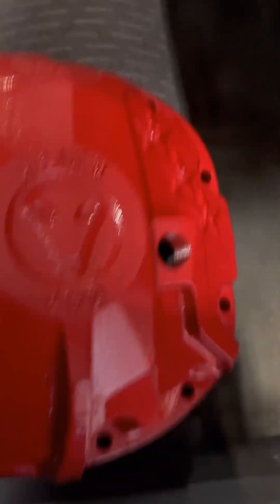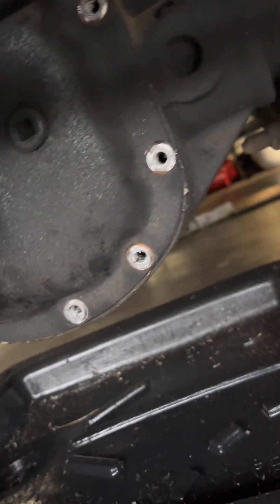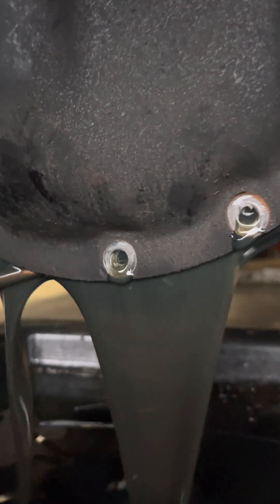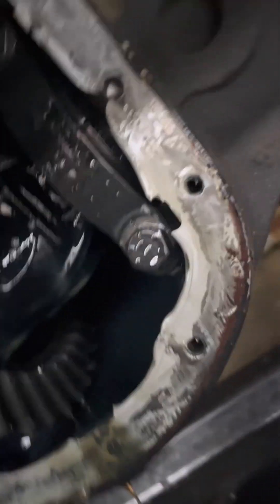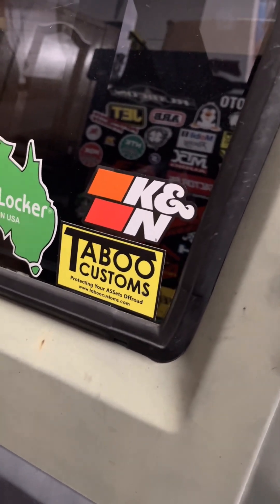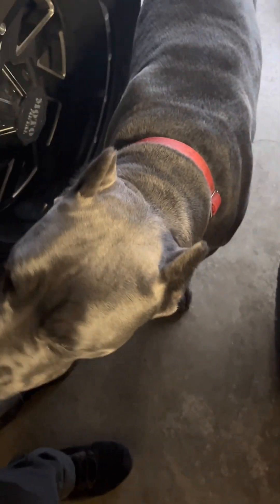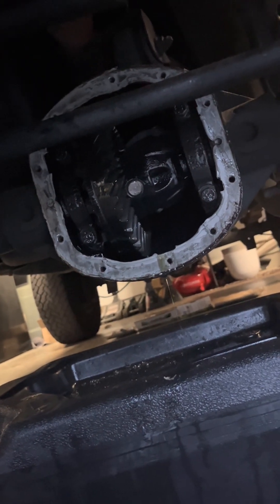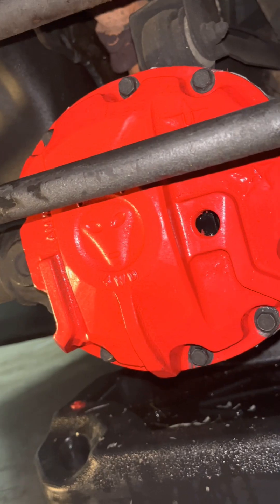Dana 30 diff cover removal and replace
Alien Worx diff cover